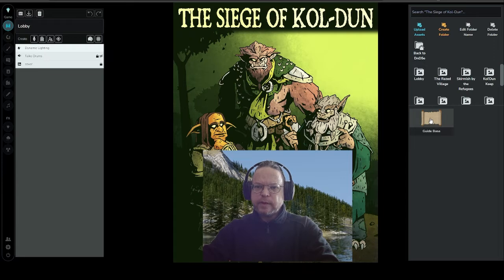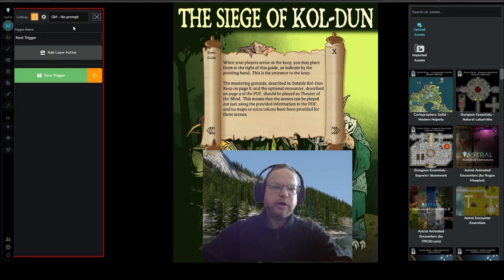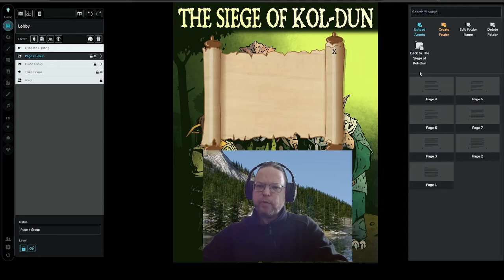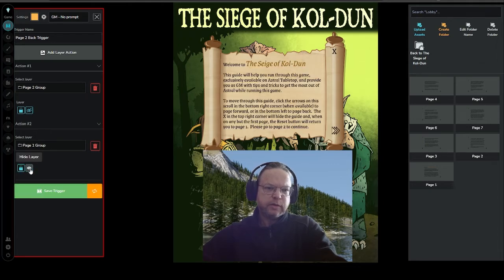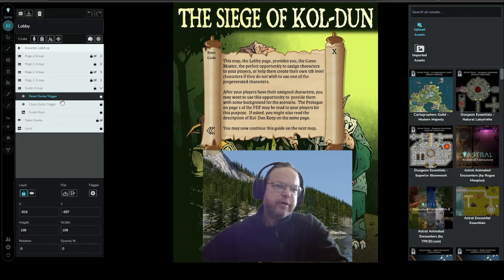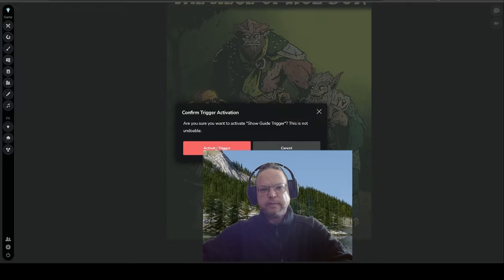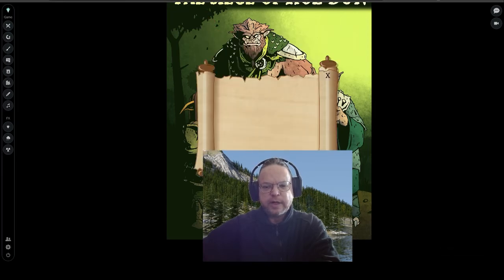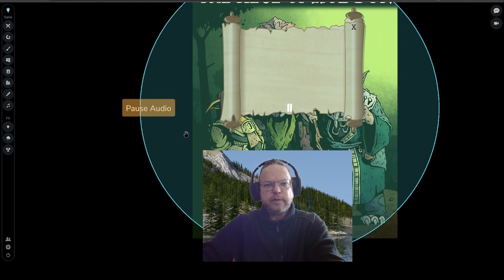Astral Triggers Tutorial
This video takes you through the process of using Triggers in Astral Tabletop to create an interactive guide with multiple pages.
It also shows some more advanced tricks with Triggers, like moving assets on the map, and pausing/playing on map audio with a click.
It also demonstrates the basics of using Groups and a pitfall of using Triggers with groups, learnt the hard way.